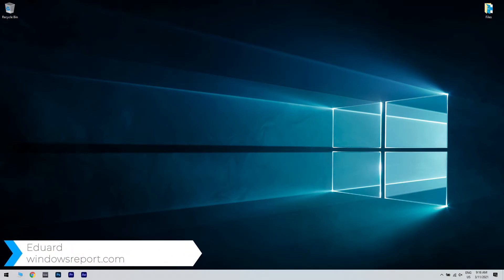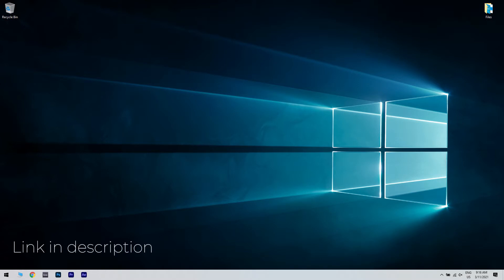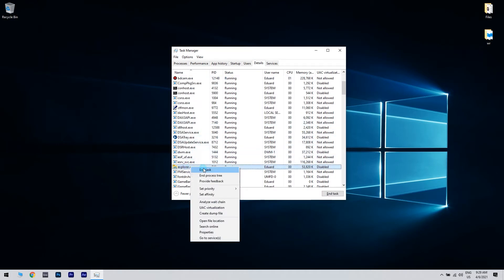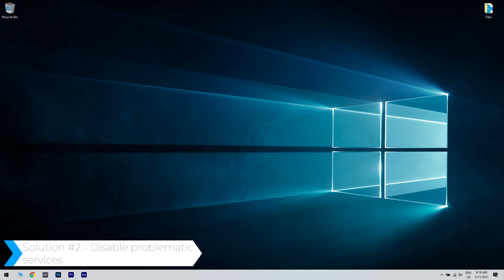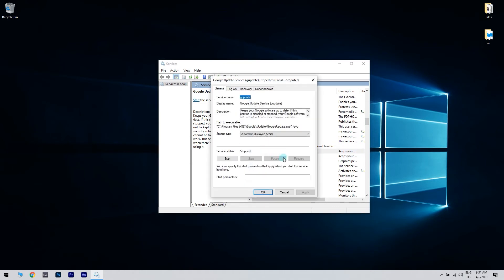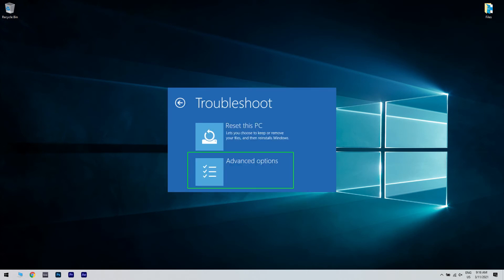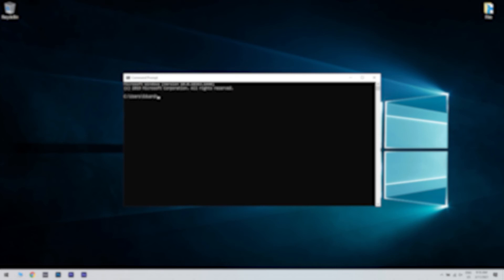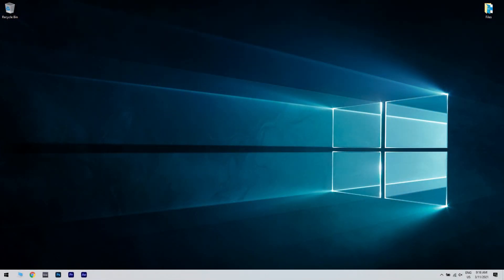FIX: Dwm.exe Windows 10 issues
| ⚙️Try Fortect to fix and optimize your PC like a Pro

DWM.exe causing issues in Windows 10?
Don't worry, we've got the right solutions for you!

0:00 - Intro
0:50 - Restart explorer.exe
1:35 - Disable problematic services
2:20 - Delete the mdi264.dll
3:12 - Run the SFC scan